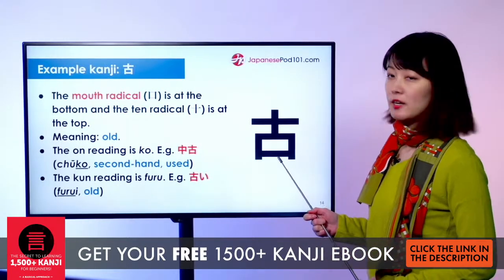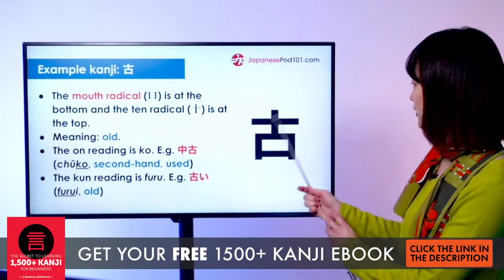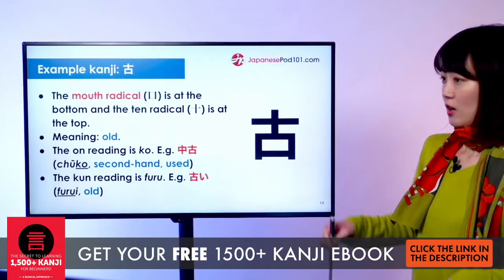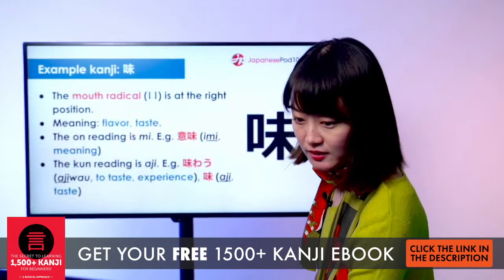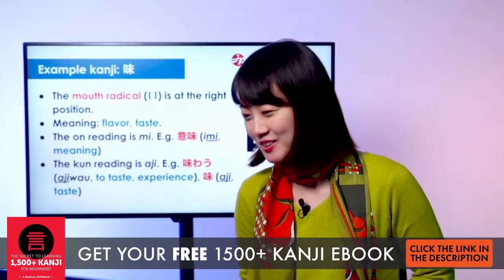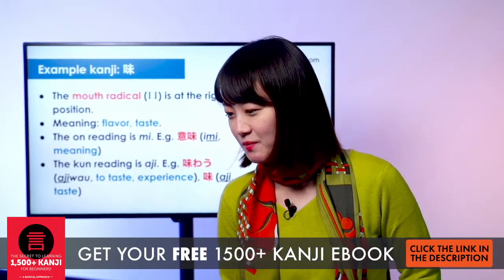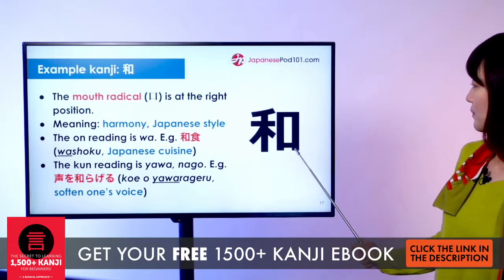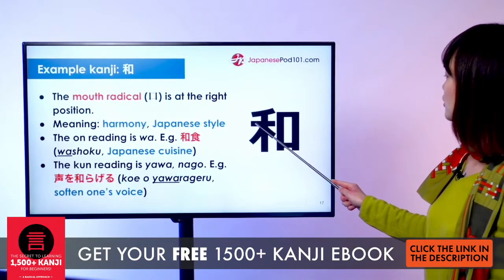Japanese Kanji: How to Use the Mouth Radical 口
In this video you will learn one of the most common Japanese Kanji and radical: 言 (word).
We want to help you improve all your skills: Japanese grammar, Japanese listening, Japanese reading, Japanese speaking, Japanese writing, Japanese vocabulary but also your knowledge of Japanese culture.
JapanesePod101 is the best place to start learning the Japanese language and culture!